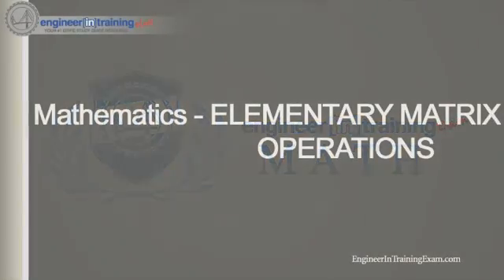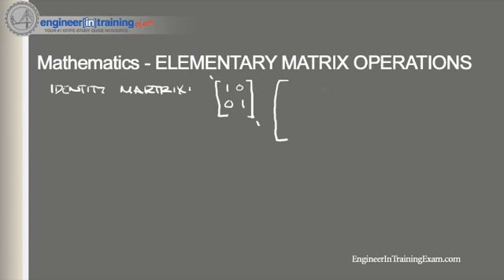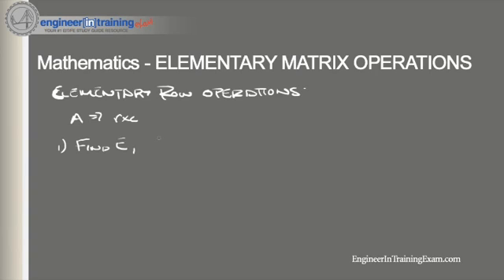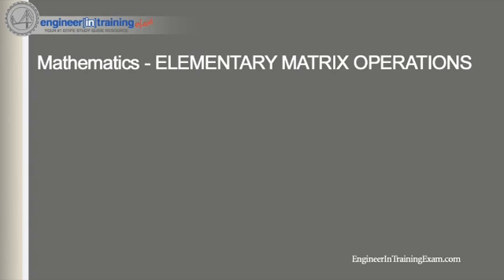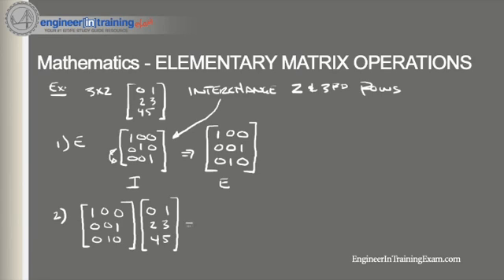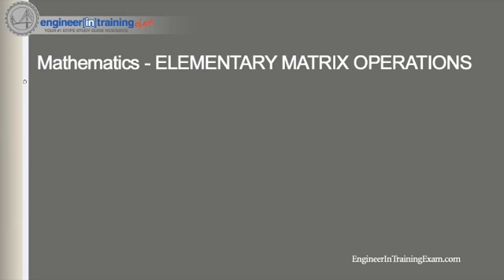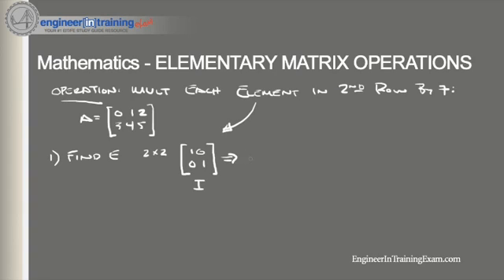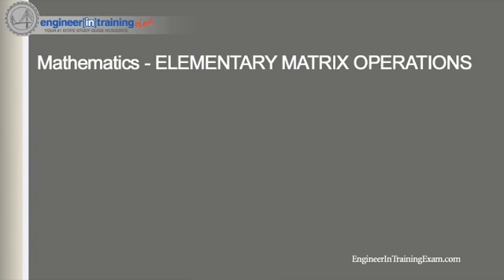Elementary Matrix Operations Part 1 - Engineer In Training FE EIT Review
Mathematics is one of the most critical make or break subjects that will be found on the Engineer in Training Exam.  Even if you are a graduating student, some of the subjects are far purged from the memory banks, having taken them as far back as your Freshman year.  If you have been out of school for some time, the challenges are even greater.

On this channel, we are completely focused on the Math portion of the Engineer In Training Exam, we will reinforce your understanding of the key concepts covered on the exam.  In this tutorial, we will discuss Elementary Matrix Operations Part 1 by first grasping the definition of Elementary Matrix Operations Part 1 and then working our way through some examples.